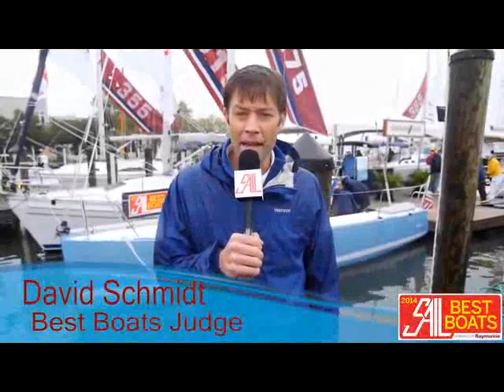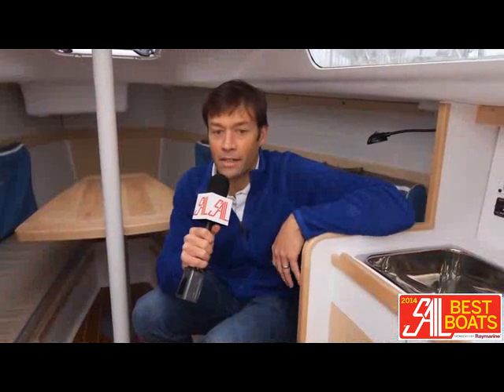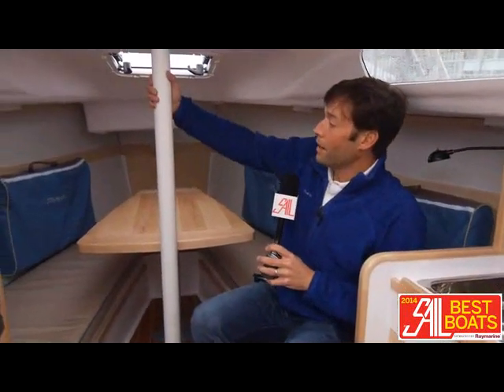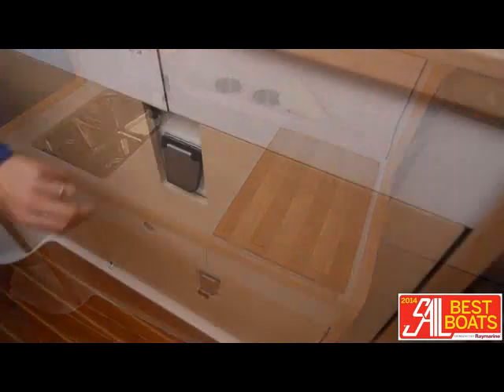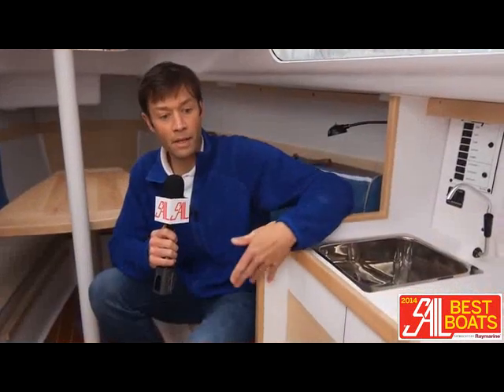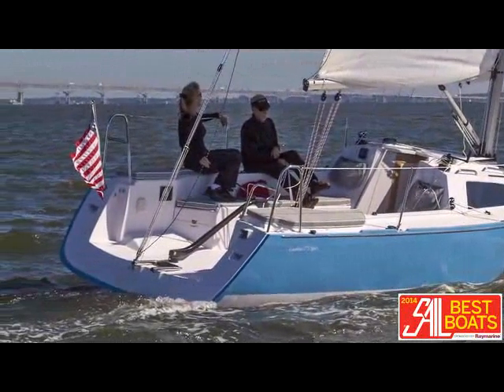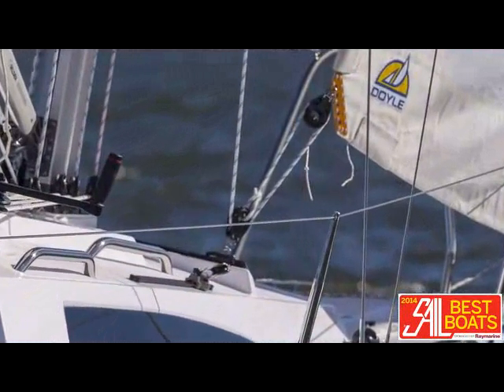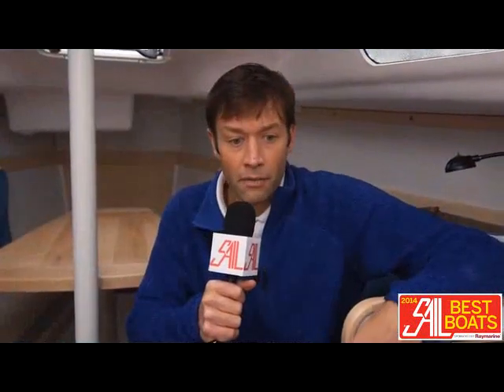Catalina 275 Sport - video from Sailing Magazine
The 275 Sport was designed to meet these desires and exceed expectations. We started with a modern, long waterline, and kept the beam modest to allow trailering.